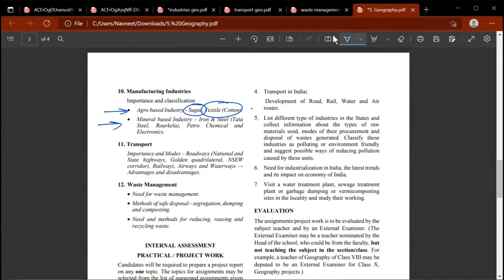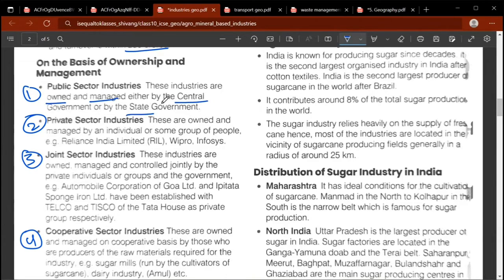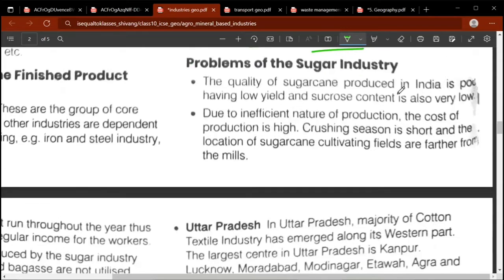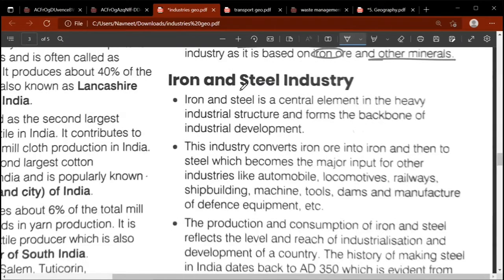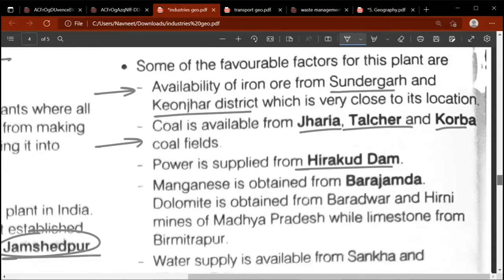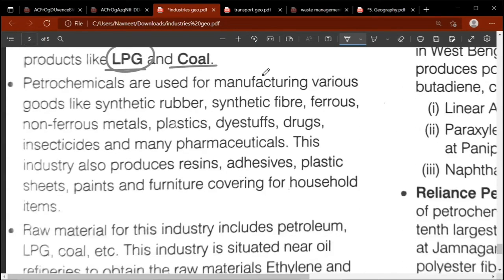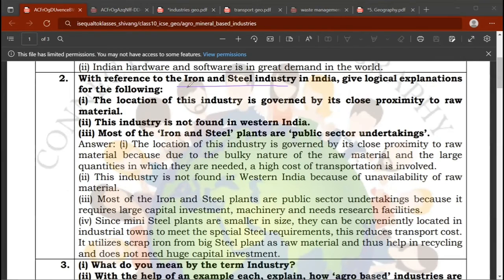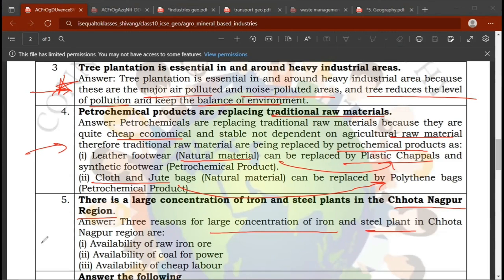MANUFACTURING INDUSTRIES agro mineral based class 10 icse questions notes solutions REVISION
😊QUICK REVISION _ TERM 2 - 2022 😊 icse class 10 geography icse class 10 geography transport notes Importance and classification • Agro based Industry - Sugar, Textile (Cotton).• Mineral based Industry – Iron & Steel (Tata Steel, Rourkela), Petro Chemical and Electronics

✔️ Class: 10
✔️ Board: icse cbse
✔️ Subject: geography
✔️ Chapter:  mineral based industries

What are mineral based industries Class 10 ?
What are the mineral based industries?
What is a mineral Class 10 ICSE?
What are mineral based industries Why are they important?
What is agro based industries Class 10 CBSE?
What are agro based industries give examples Class 10?
What are the agro based industry?
What is their significance for the Indian economy class 10?